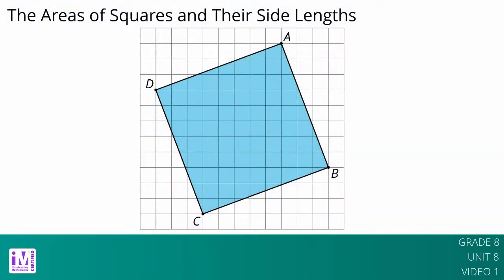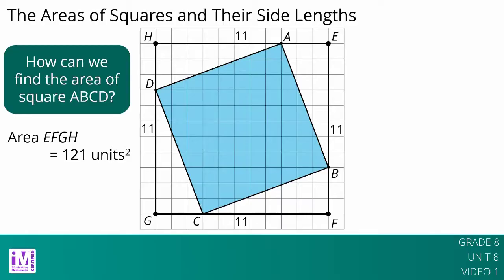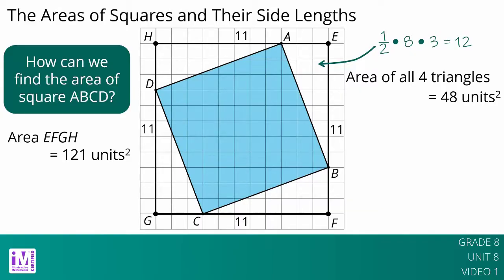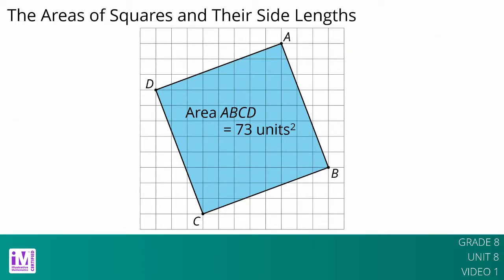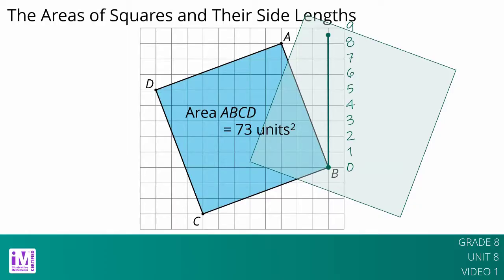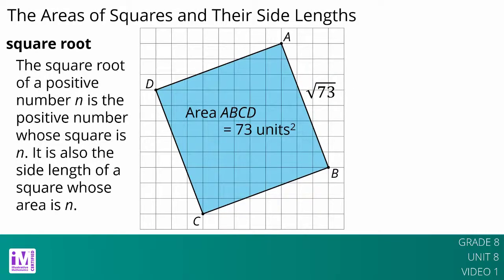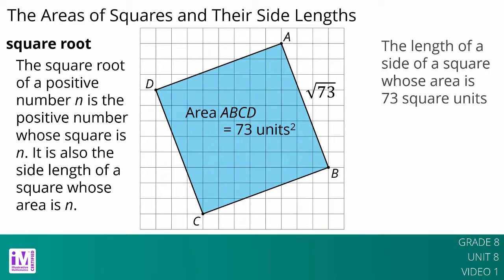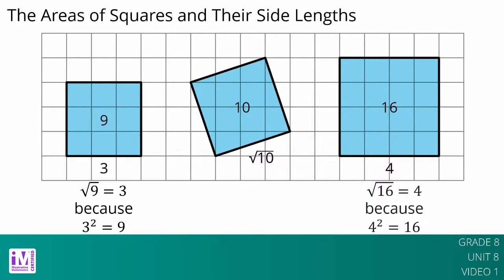VLS G8U8V1 Side Lengths and Areas of Squares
This is video lesson summary one of five for Grade 8, Unit 8, Lessons 1–2.